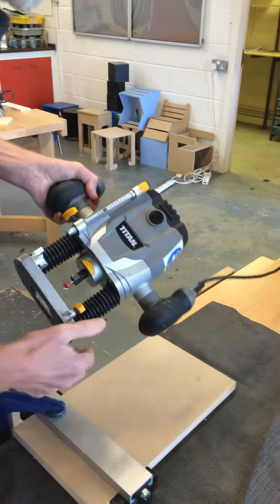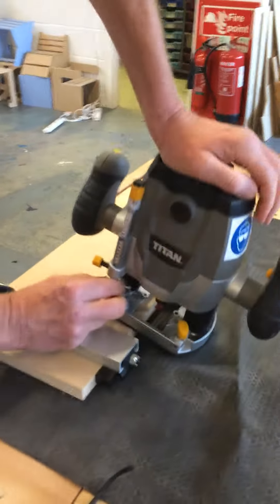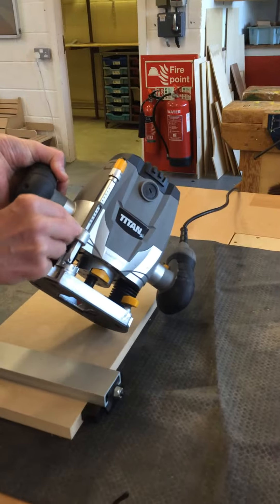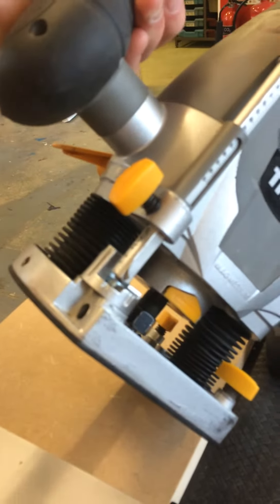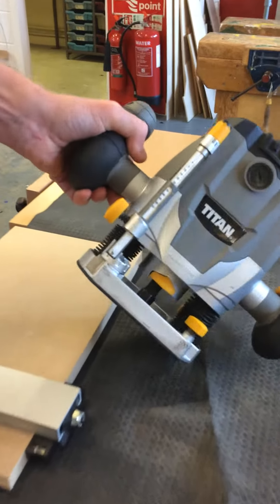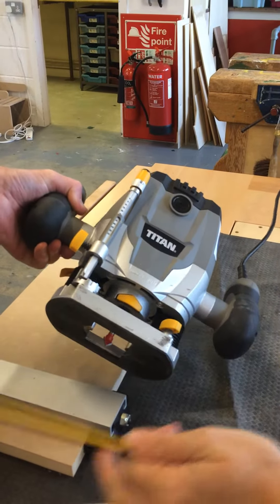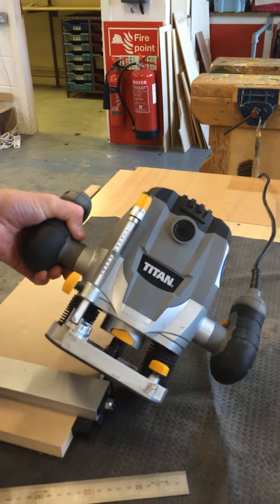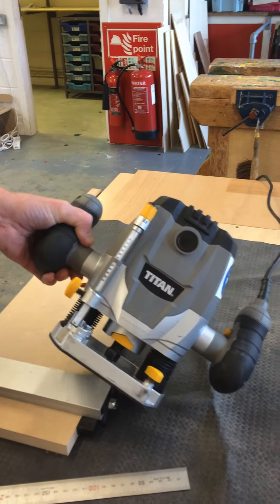Router - Setting the depth of cut on the hand held router